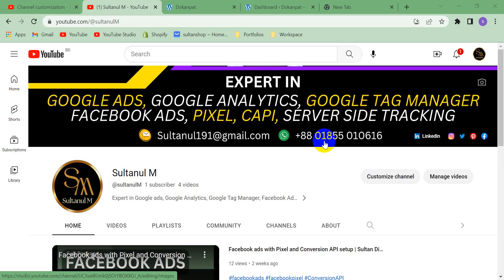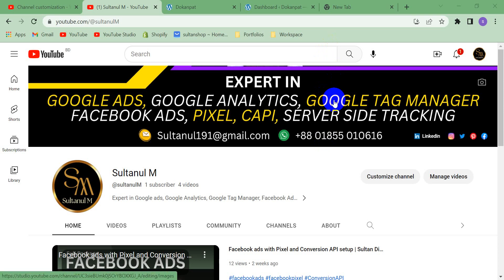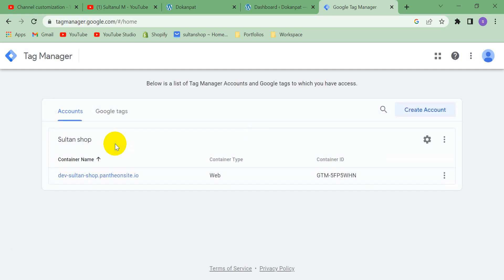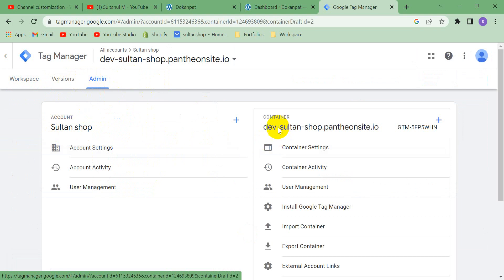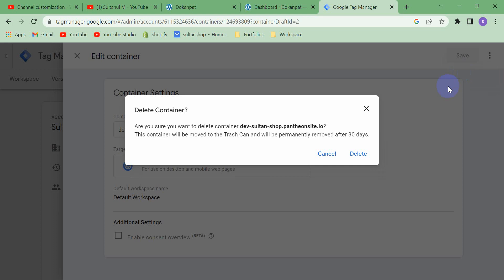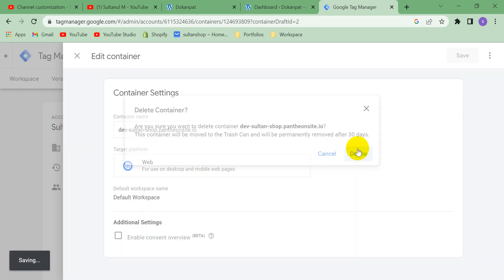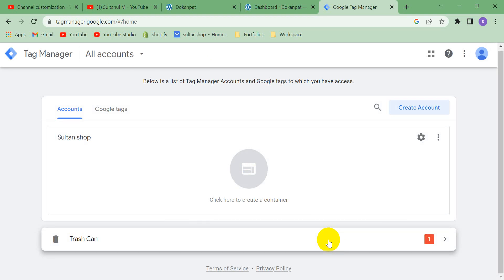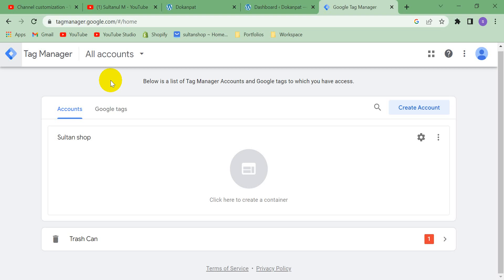How to delete Google Tag Manager container 2023 | Delete GTM container | Sultanul M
Honorable viewers!
In this video I have tried to show you, how to delete a google tag manager container and restore in 30 days.

I'm a dedicated, seasoned professional in digital marketing with extensive expertise in social media and search engine marketing and a track record of delivering excellent outcomes. I have more than 3 years of expertise managing digital marketing campaigns for customers of diverse sizes, industries, and spending ranges.

I'm the one other companies and independent contractors hire to create and manage the SEM and SMM accounts for their customers. Cut out the middleman and let's collaborate. I understand how to use digital marketing to expand companies and increase sales.

Below is a brief list of my services:

✅ Google ads
✅ Google Tag Manager
✅ Google Analytics
✅ Web Analytics
✅ Facebook Ads
✅ Facebook Pixel
✅ Marketing strategy

how to delete google tag manager container
how to delete google tag manager container in 2023